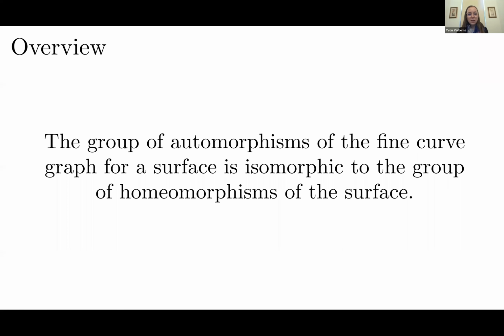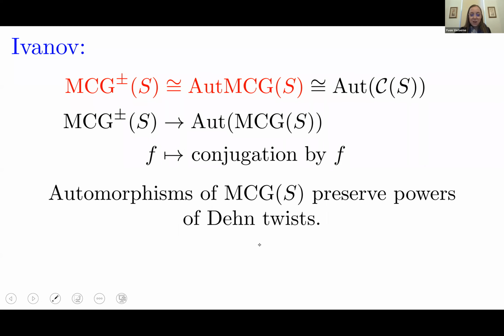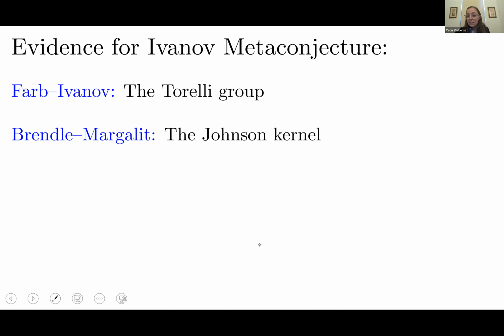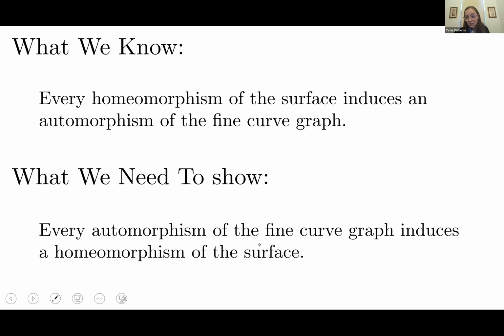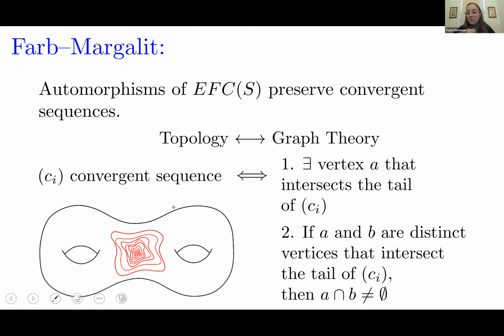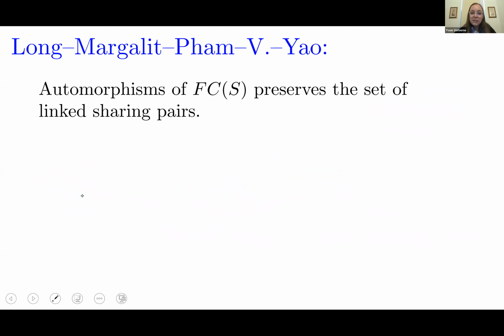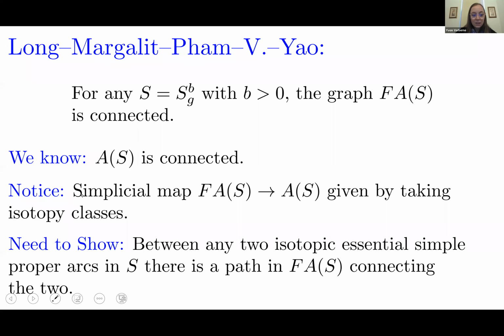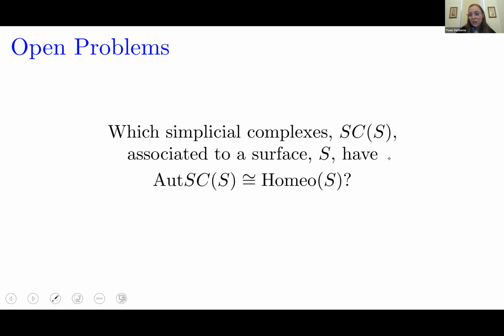April 4 - Yvon Verberne "Automorphisms of the fine curve graph"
Abstract: The fine curve graph of a surface was introduced by Bowden, Hensel and Webb. It is defined as the simplicial complex where vertices are essential simple closed curves in the surface and the edges are pairs of disjoint curves. We show that the group of automorphisms of the fine curve graph is isomorphic to the group of homeomorphisms of the surface, which shows that the fine curve graph is a combinatorial tool for studying the group of homeomorphisms of a surface. This work is joint with Adele Long, Dan Margalit, Anna Pham, and Claudia Yao.